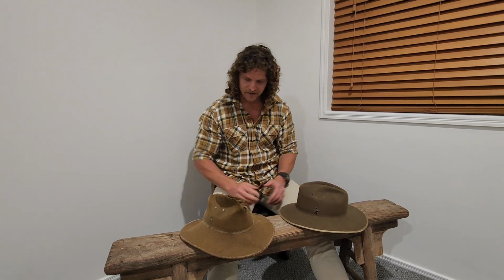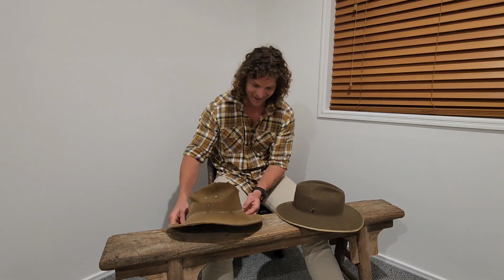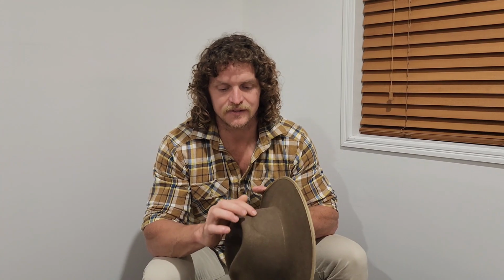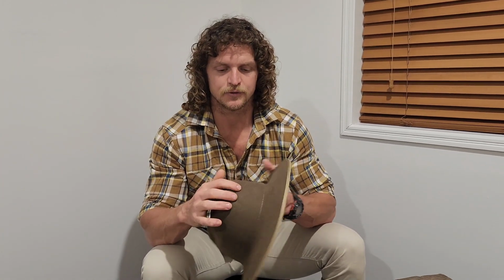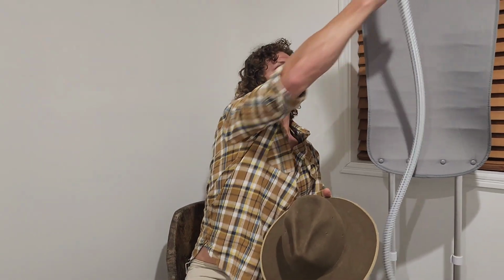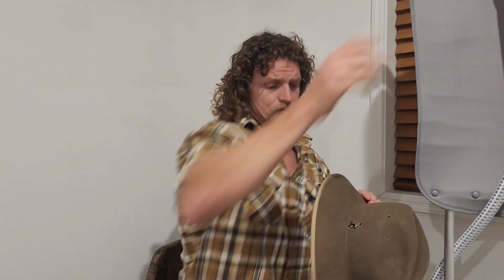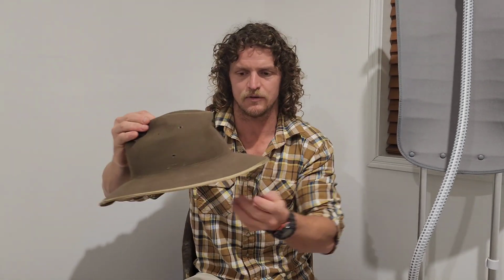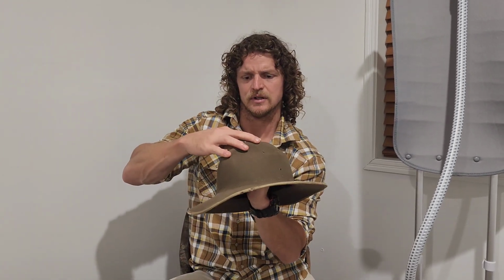How to shape your All Rounder Hat by Nick 'Honey Badger' Cummins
A quick video on how to shape your All Rounder Hat by Nick 'Honey Badger' Cummins. You can also use this process to shape any wool fedora.